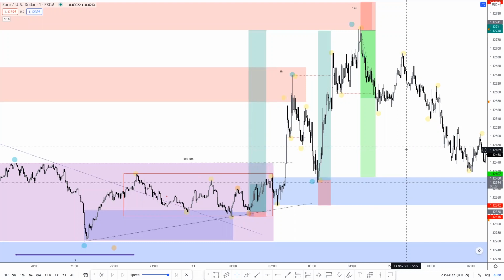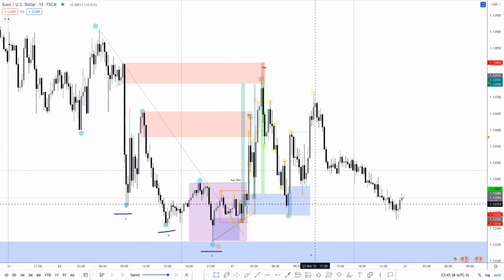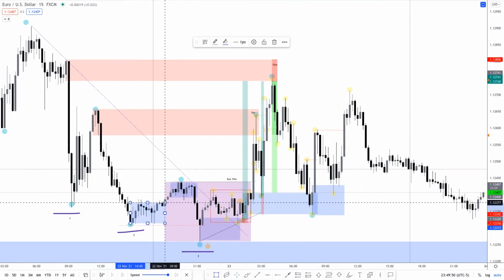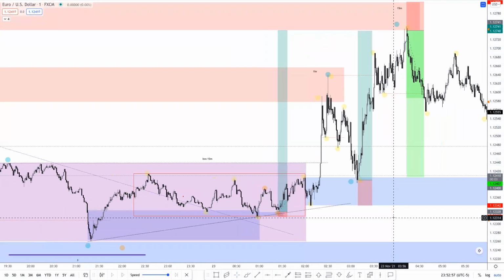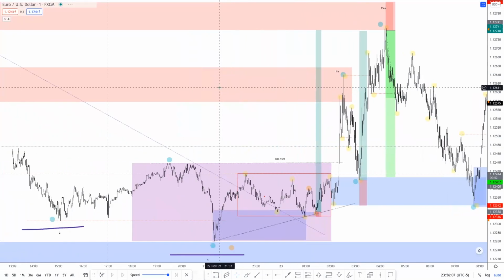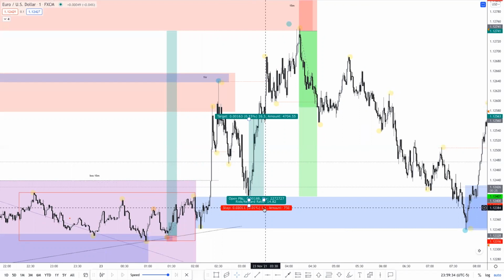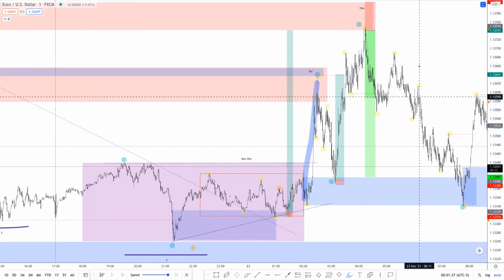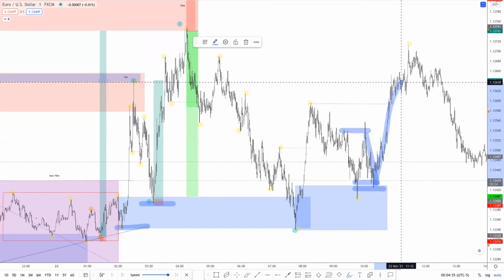Using LIT to PingPong EURUSD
Another EURUSD breakdown RECAP from todays london session! Hope you all enjoy this breakdown. We will be posting educational content going over all the different types of inducement and understanding IPDA price delivery the way we see it!

All trades posted on our Instagram
Why give it all away for free? Because when you're successful in trading you do not need to sell a course like all the BS out there 😁 We are here to help you guys for free so shoot us a DM!